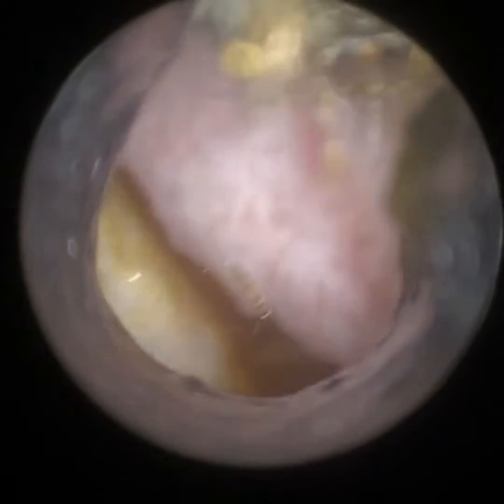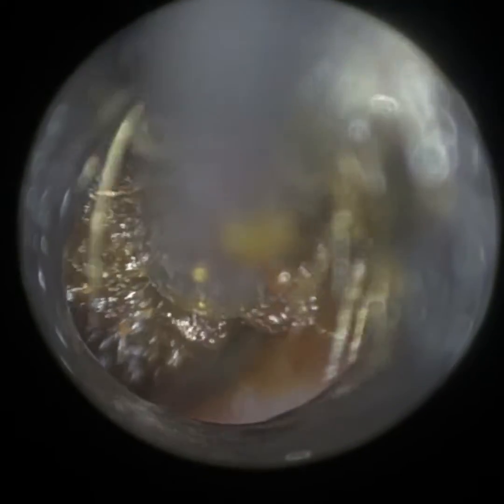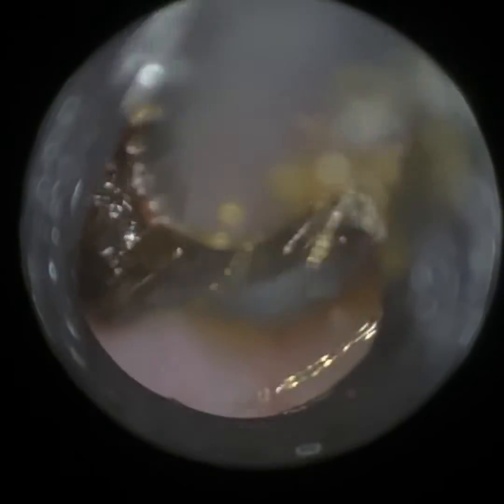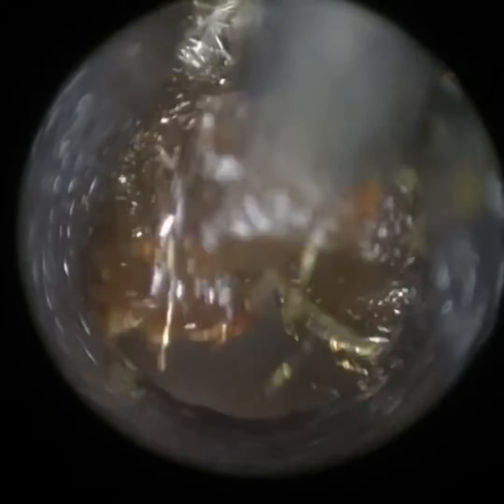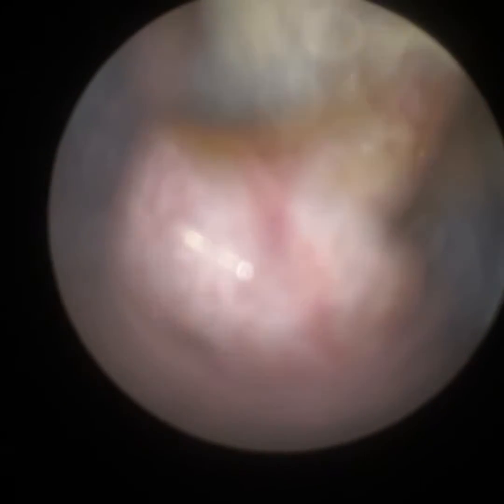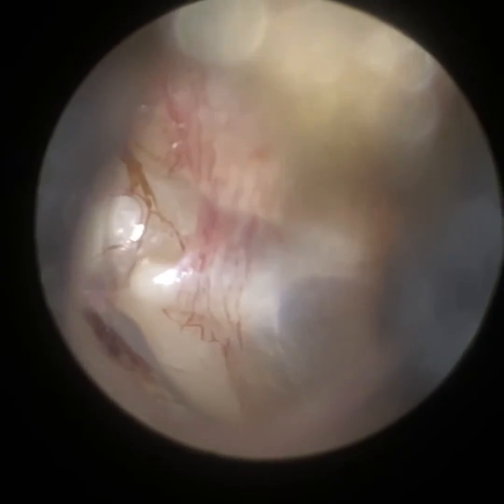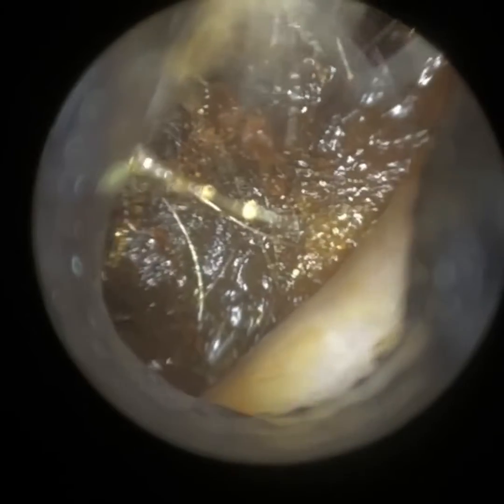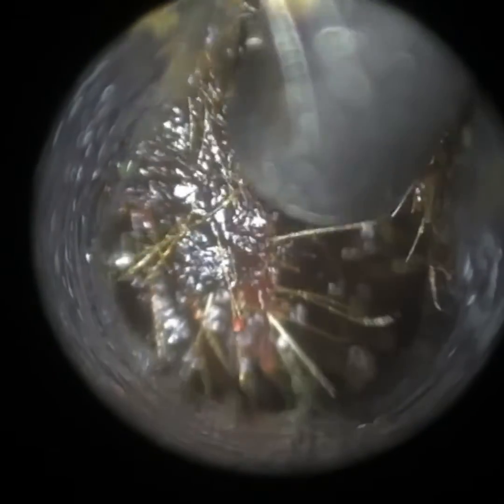110 - Why the WAXscope®️ was developed for Ear Wax Removal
In the video I discuss the rationale and reasoning behind the development of the WAXscope®️.

Despite the success and clear benefits of our flagship device, the iCLEARscope®️endoscope (which is still available), it is fair to say that some specialists find it challenging to adopt the technique required to use an endoscope.

As such, the WAXscope®️ was purposely developed to be more user-friendly than the iCLEARscope®️ by incorporating a speculum attachment, and also overcoming limitations of other ear wax removal visualisation technologies currently on the market.

It should therefore not be seen as a replacement for the iCLEARscope®️, but instead the next best alternative if you find using an endoscope is not for you.

The WAXscope®️ is due to be launched in early 2023.